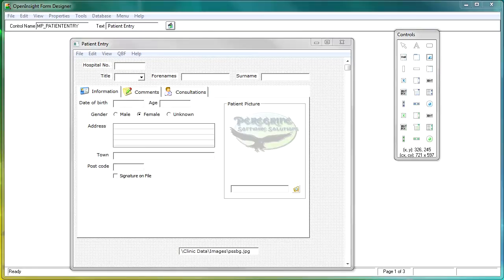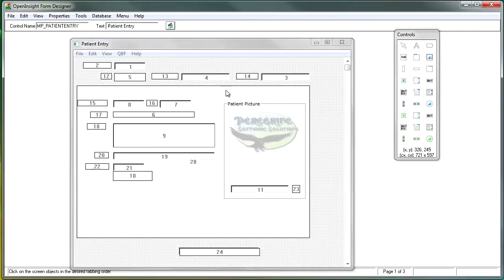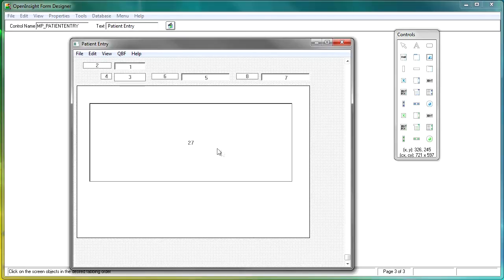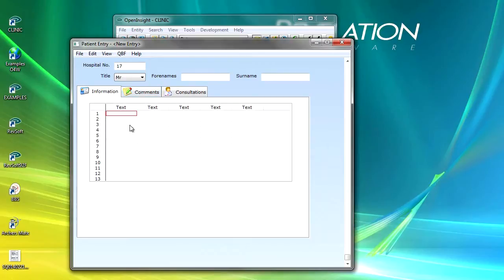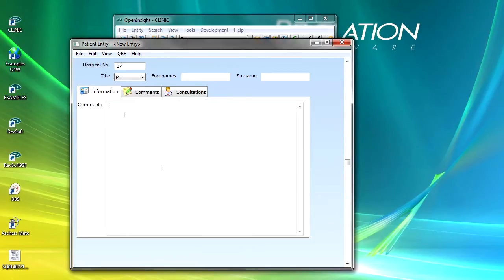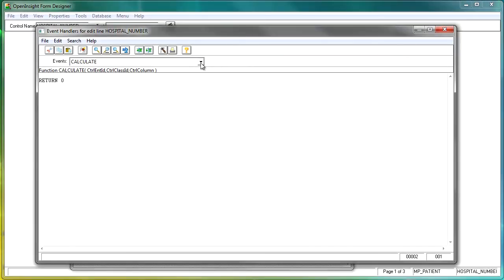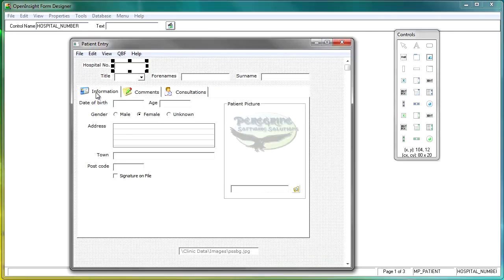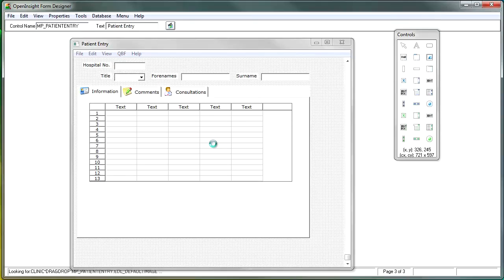OI QSG - Lesson12. Setting the tab order (Part 1)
This is the first of a two part video lesson during which we will look at setting the tab order for an OpenInsight data entry form.